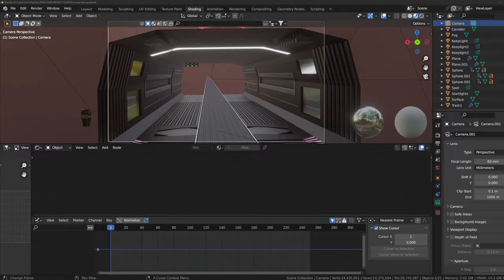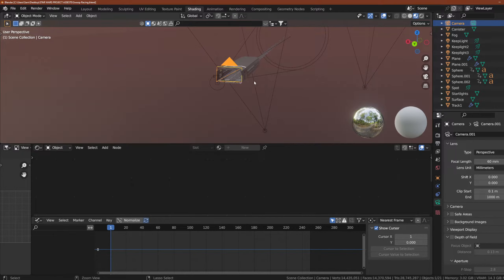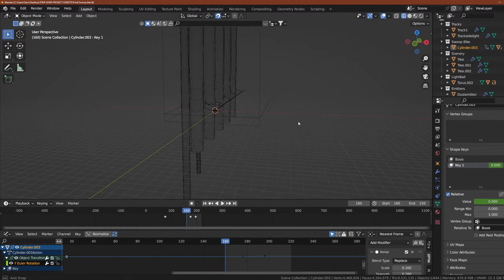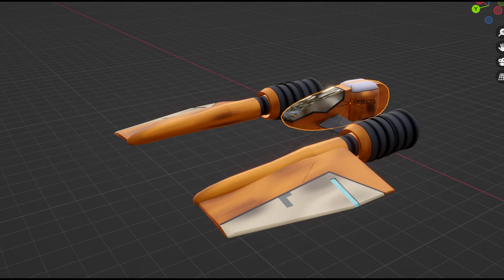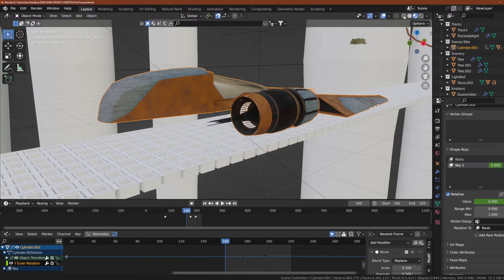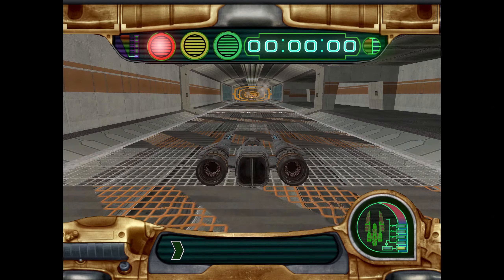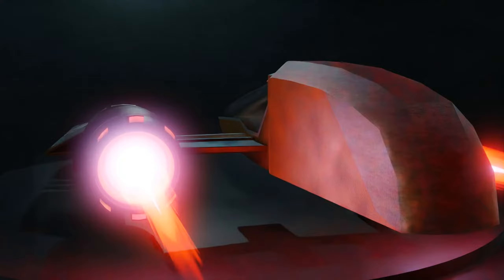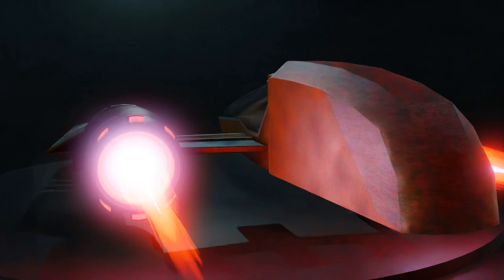Swoop Racing Animated Short | Made Using Blender /w VFX Breakdown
Here it is! My first ever animated short made using Blender! This project was based around Swoop Racing from the original KOTOR games! Let me know your thoughts and feedback in the comments!

00:00 | Swoop Racing Short
1:04 | Why I made this
1:43 | VFX Breakdown
5:41 | Future Project Teaser